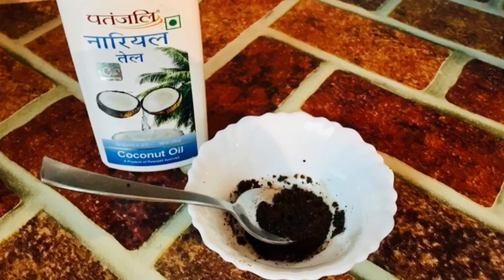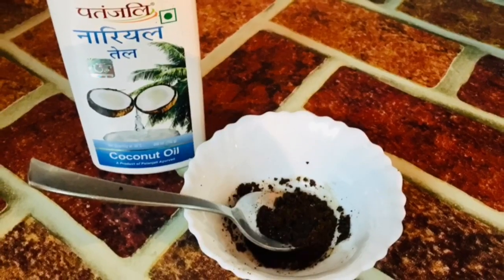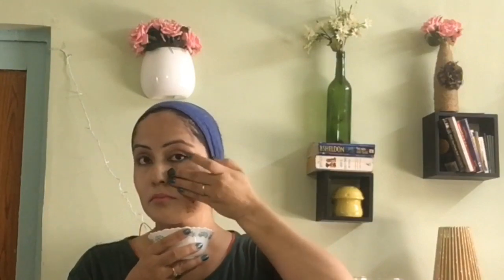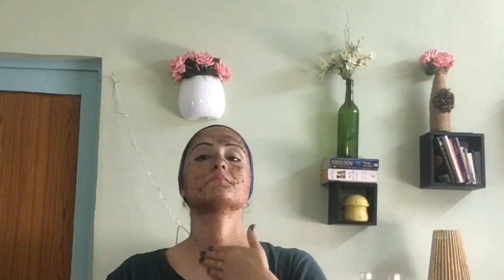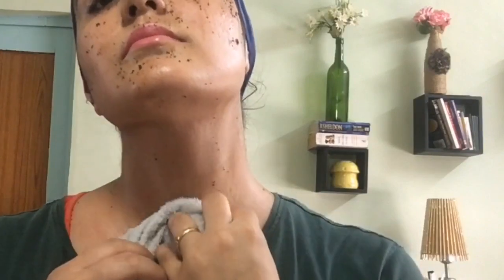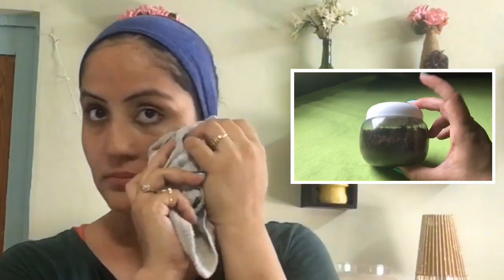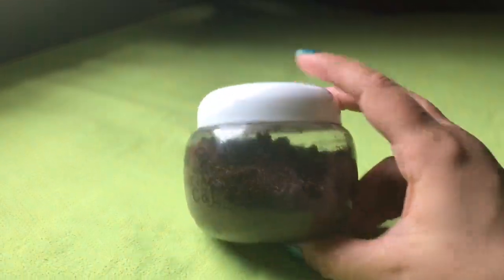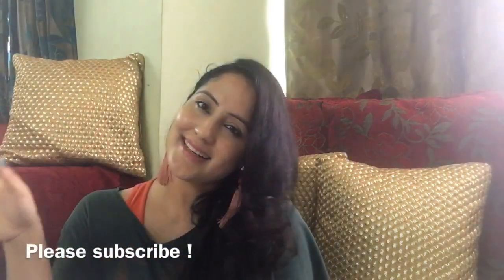Before buying MCaffeine scrub, please watch this video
Hey Pretty Peeps,
Today I will be sharing with you a super cost effective and super effective coffee scrub.
Do let me know if you will like this video.